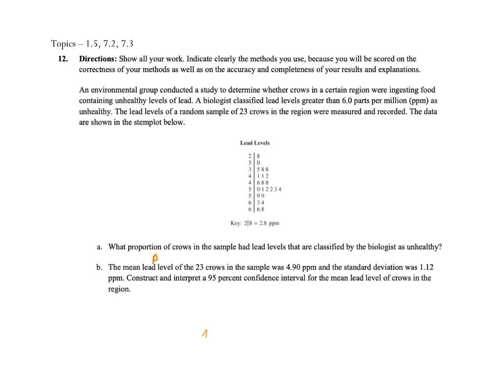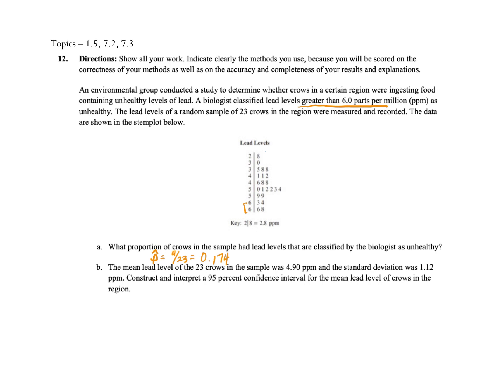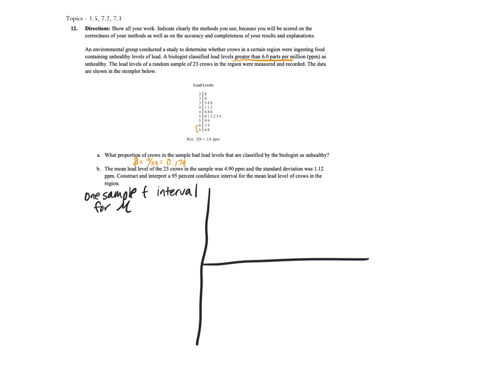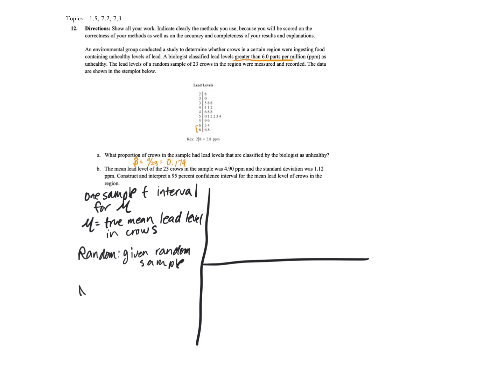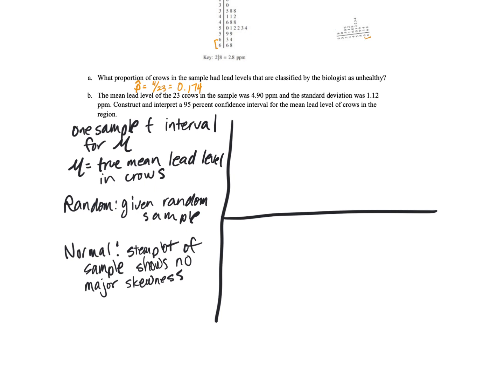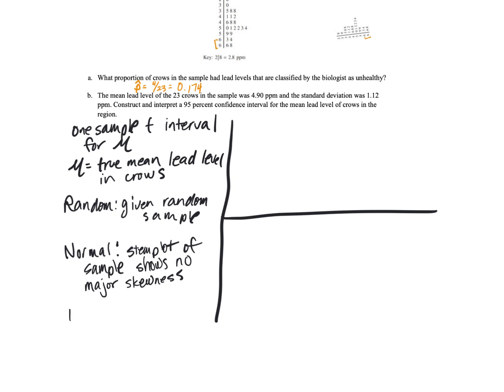Review through FRQ #12